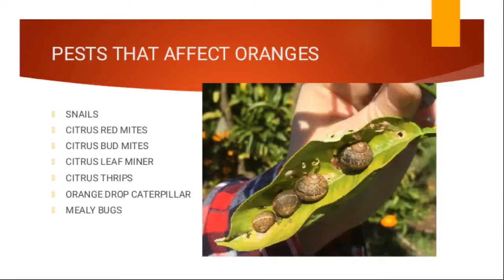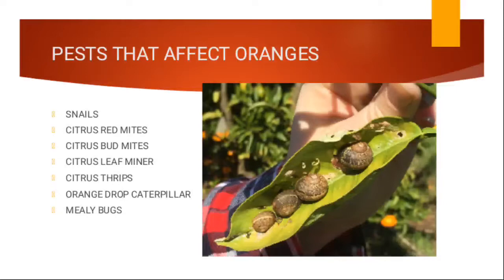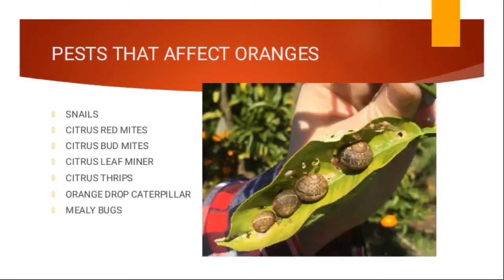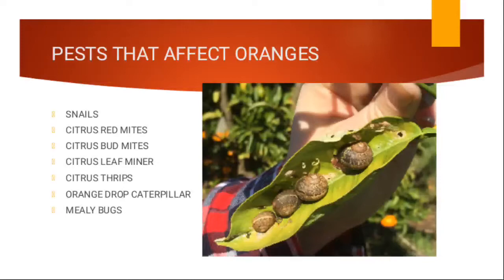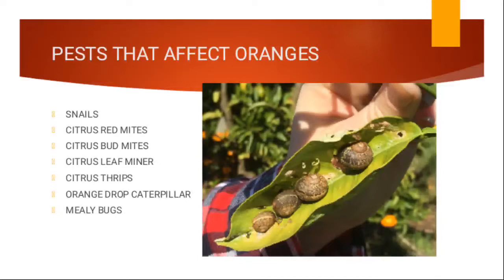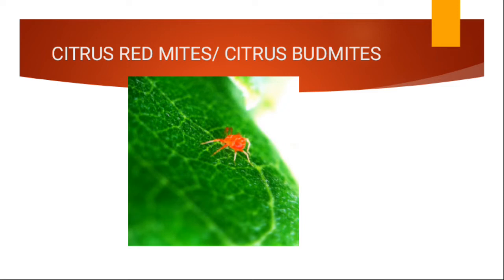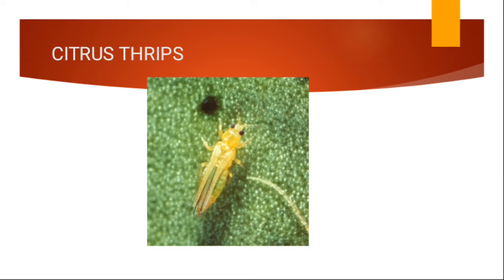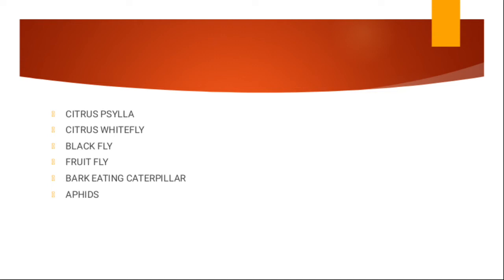pests that attack your orange fruit trees